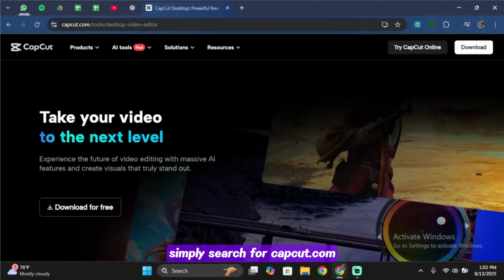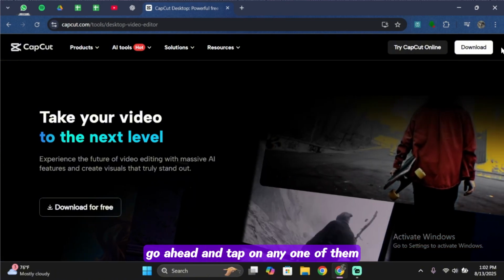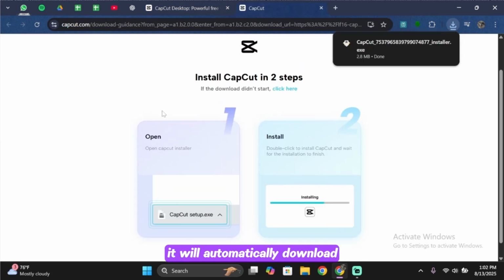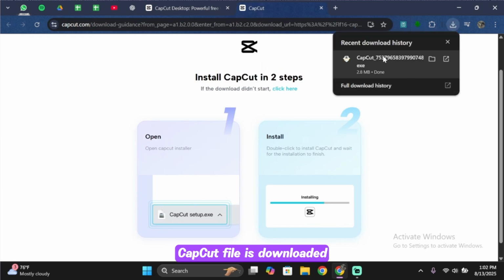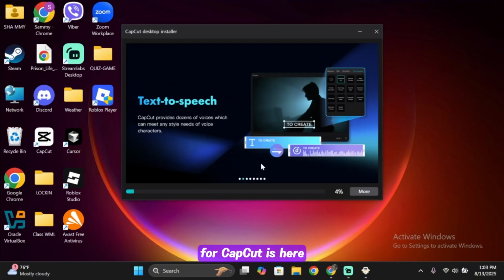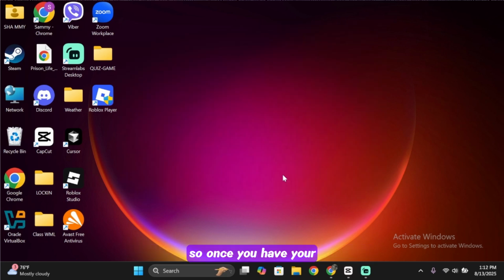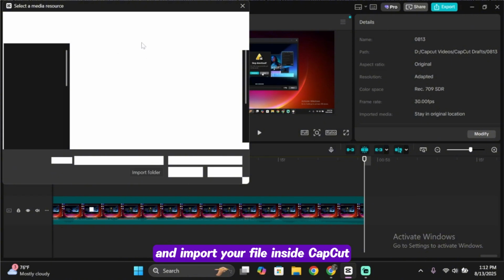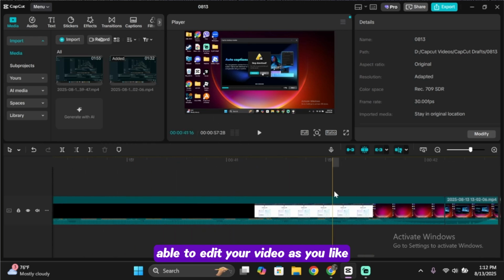How to Download CapCut on PC & Laptop - Get CapCut for PC (2025 GUIDE)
How to Download CapCut on PC & Laptop | Get CapCut for PC (2025 GUIDE) 💻🎬 | Step-by-Step Installation Guide

Want to use CapCut on your PC or laptop in 2025? This comprehensive guide walks you through downloading and installing CapCut for Windows or macOS so you can start editing videos on a bigger screen.

In this video:
0:00 – Introduction
0:10 – How to Download CapCut on PC & Laptop

We’ll cover how to visit CapCut’s official website, select the correct version for your operating system, and complete the installation process. You’ll also learn how to log in with your existing CapCut account to sync projects across devices, explore desktop-exclusive editing tools, and adjust settings for optimal performance. Plus, we’ll share tips for updating CapCut regularly, troubleshooting installation issues, and ensuring you download only from trusted sources to avoid malware.

Edit like a pro—follow this 2025 guide to download and set up CapCut on your PC or laptop today!